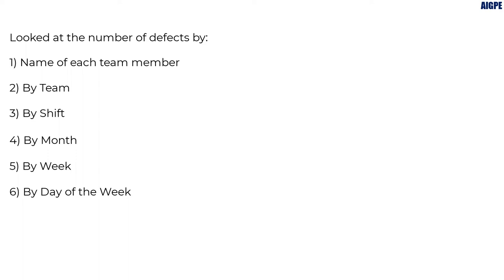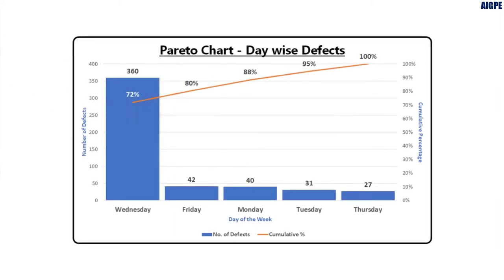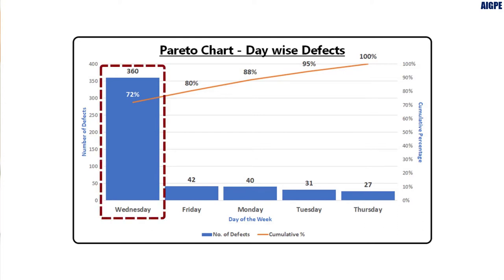Pareto Analysis (A Real Life Story of using Pareto Analysis at Work)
Pareto Analysis - A Real Life Anecdote

Many of my students approach with a request of sharing real-life anecdotes of using several tools and techniques. So, here I am today, sharing a real-life story of one of my favourite tools: The Pareto Analysis.

You can access this and multiple other real-life stories and learn everything about Pareto Analysis in my Pareto Analysis Masterclass. To access this course, use this link: